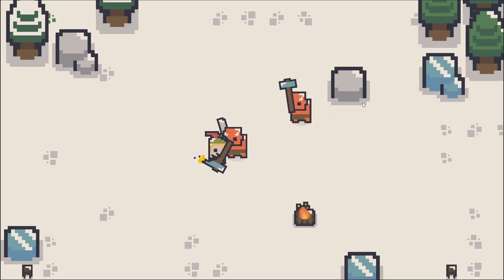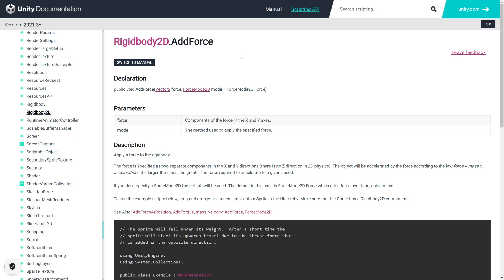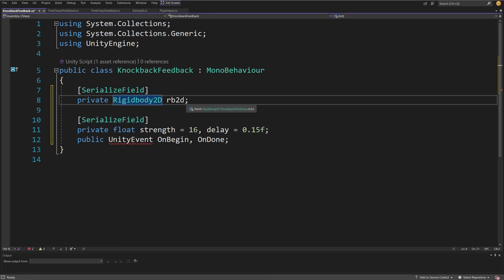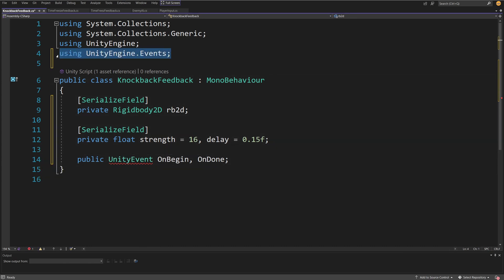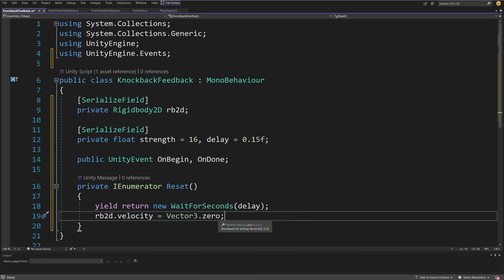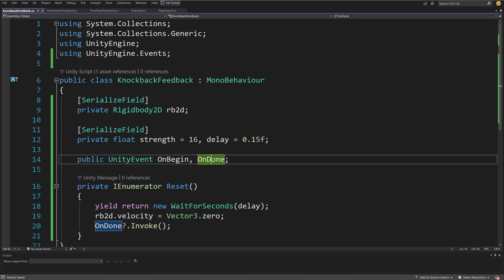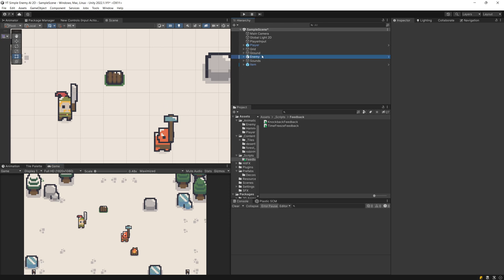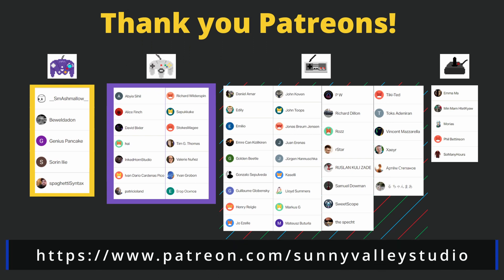How to create knockback in Unity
In this video I will show you how to add knockback effect in your unity game that works with a dynamic rigidbody2d driven characters and objects.

Learn all there is about shaders in Unity

00:00 Intro
00:49 AddForce Impulse
06:39 Knockback for a static items
08:06 Knockback for characters